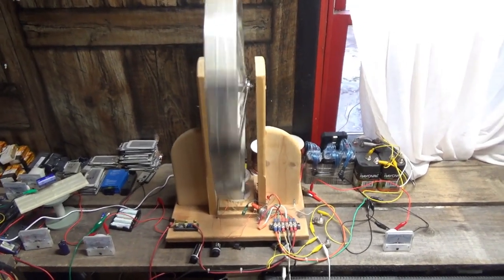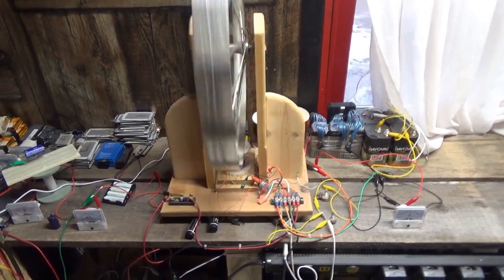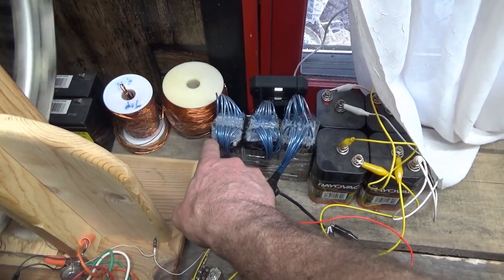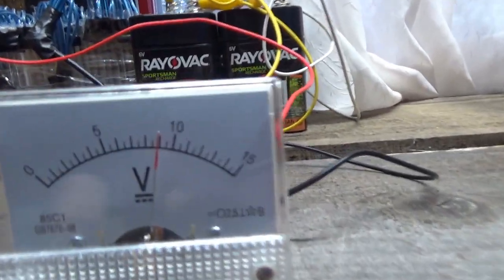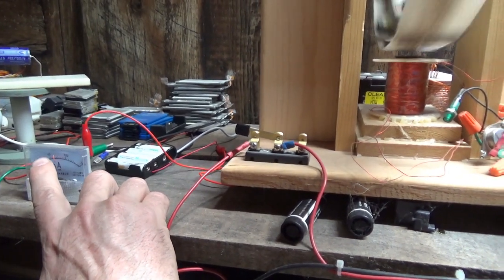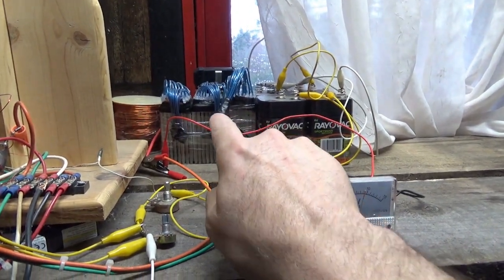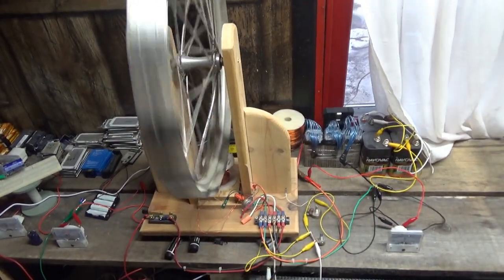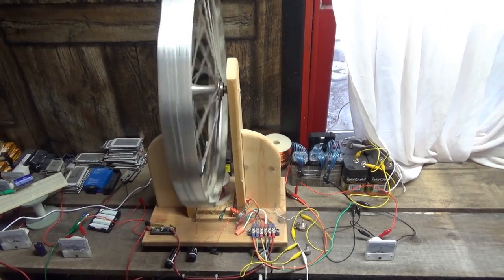Charging 12 Volt Battery With 6 Volts On Bedini Motor SSG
Just a short video showing 4 AA batteries in series to make 6 Volts that are charging a 12.6 Volt Lithium battery through the Bedini SSG.

Normally you cannot do this at all with conventional chargers. There is a 75 mA draw on the AA batteries and the Lithium battery pack is taking a charge.

I just found this to be pretty cool. Even just running a motor this size should pull more than 75 mA to keep it turning.

All the naysayers are gonna tell me sure its just a 1 to 1 charger and the charging battery is getting 75 mA into them, or maybe they will say half due to the voltage step up. But that would leave less than 37.5 mA to run the motor. And thats a big wheel. They always leave out the motor.